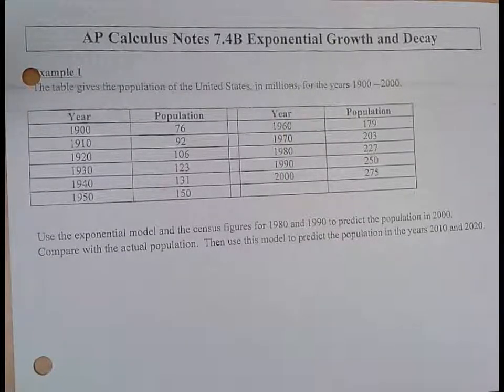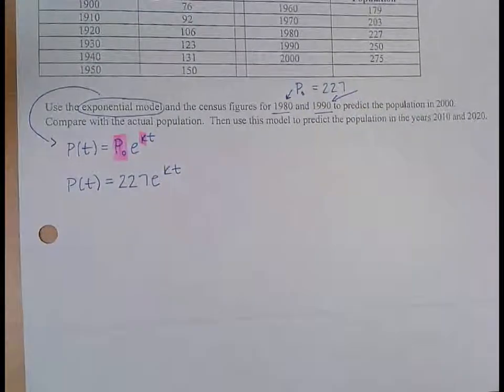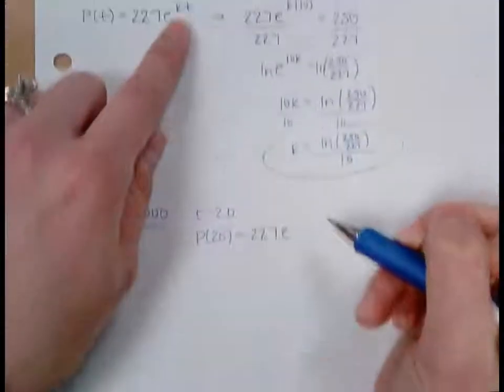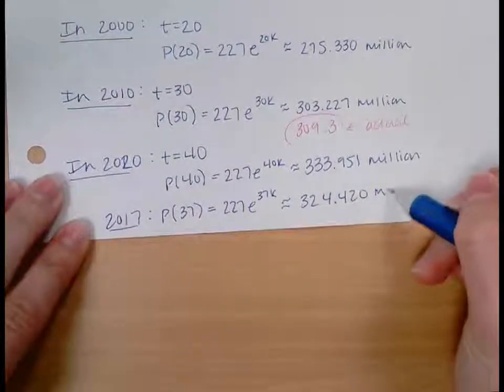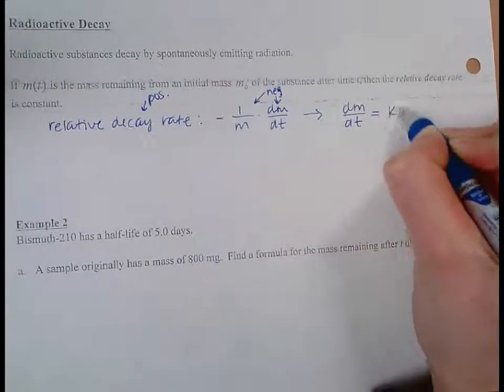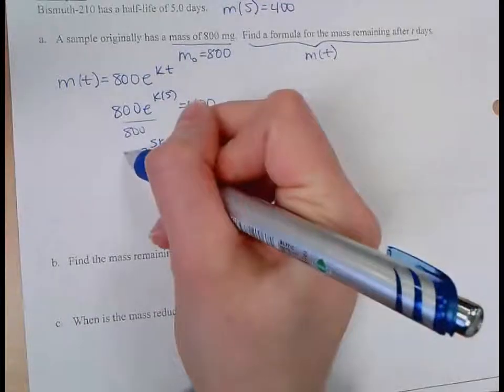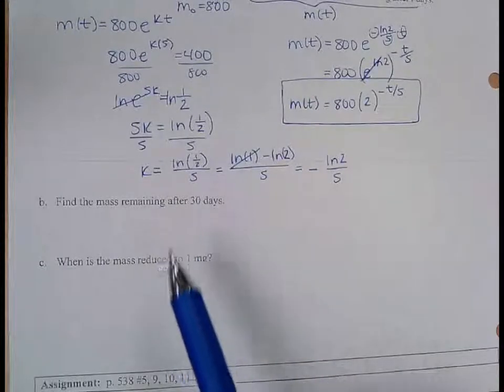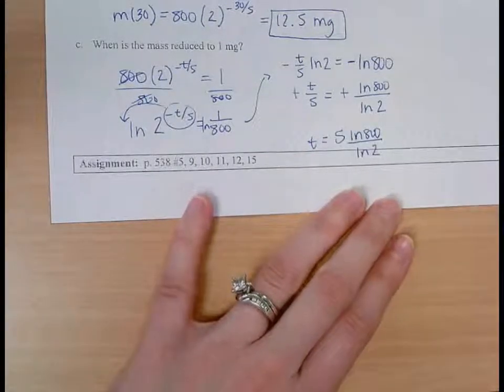Lesson 7.4B Exponential Growth and Decay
AP Calculus Lesson 7.4B Exponential Growth and Decay